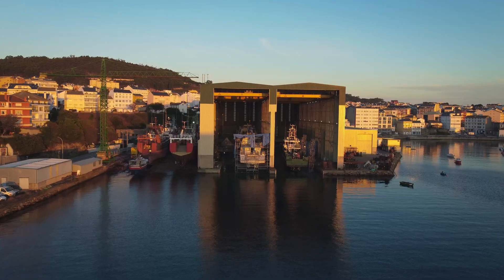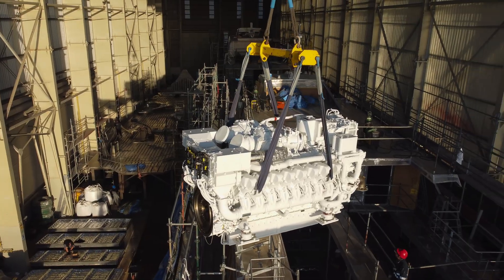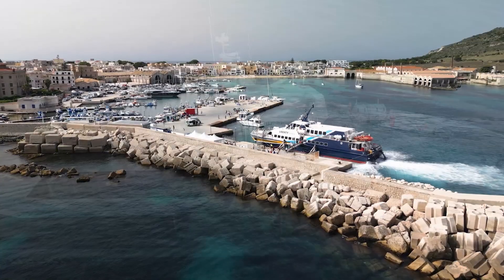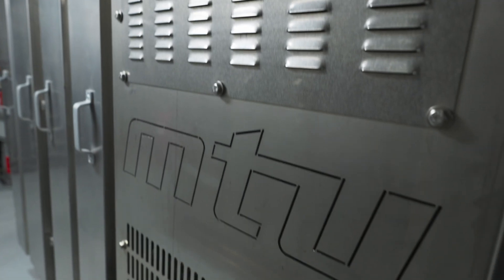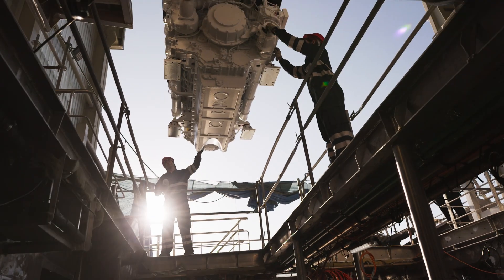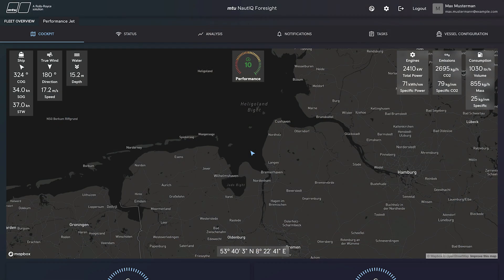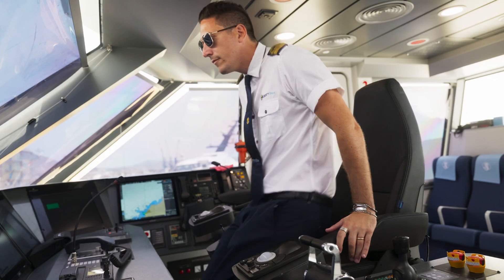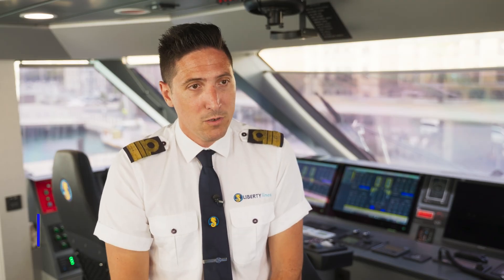mtu Hybrid PropulsionPack - Success Story Liberty Lines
How fast ferry operator Liberty Lines increased its sustainability with hybrid propulsion.
mtu Hybrid PropulsionPack for sustainable ferry operation without compromising performance and range.